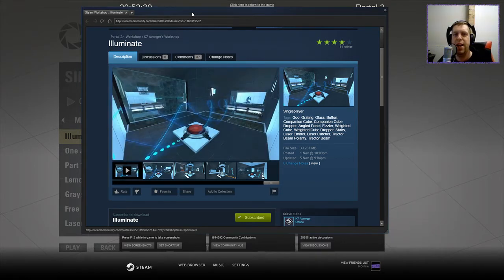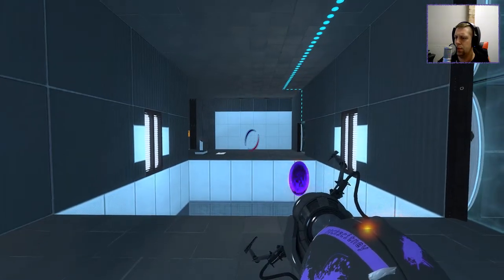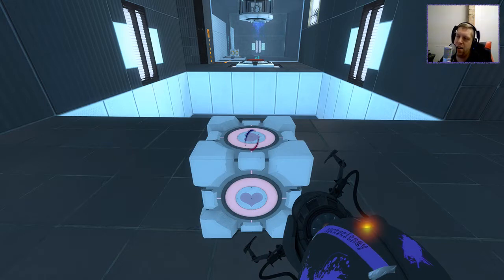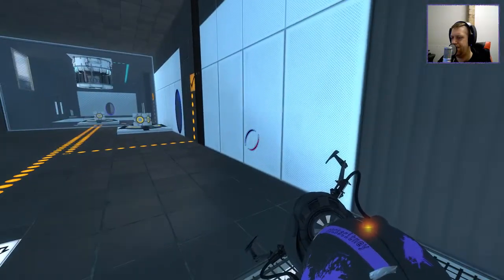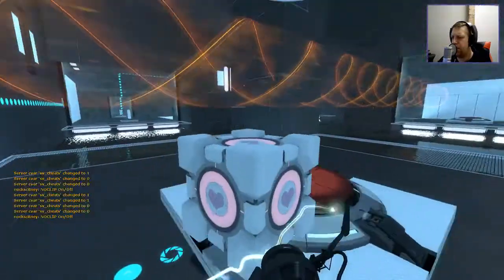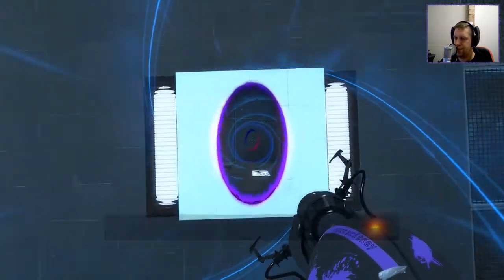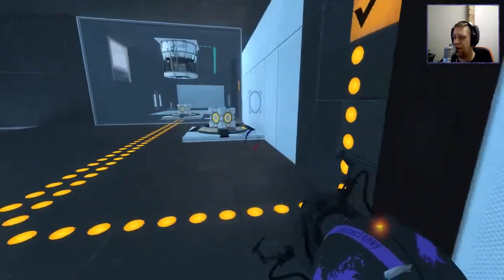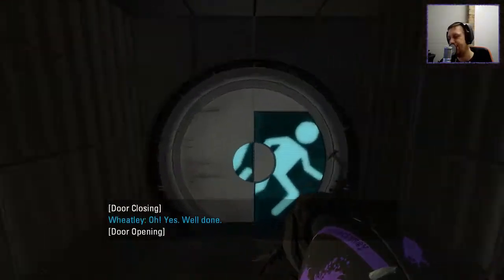[Portal 2] "Illuminate" by K7 Avenger